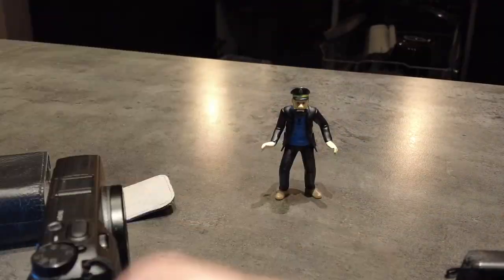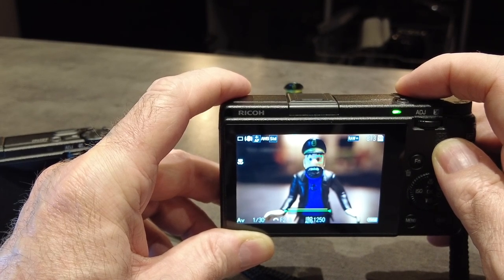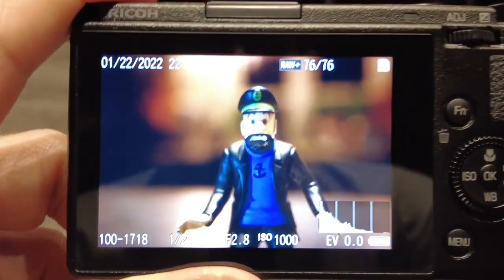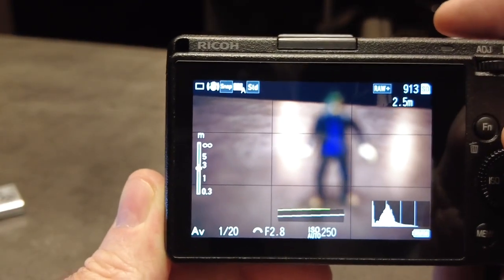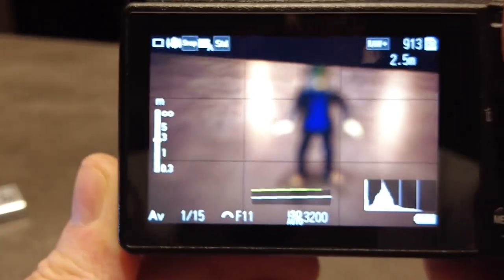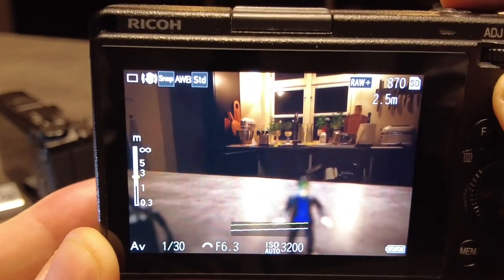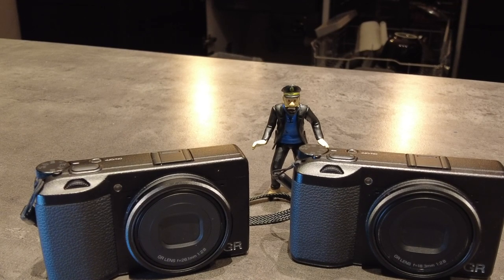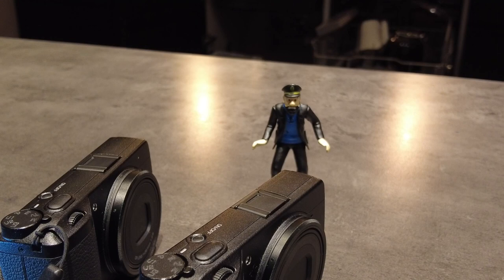3 Months with the Ricoh GR3x: which is better, the GR3x or the GR3??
In this video I'll show you the two main differences between the GR3x and the GR3 - and it is of course, all about the subtle differences in the lenses.

If I had to sell one, which one would I keep, which one would I let go ... in theory of course :-)